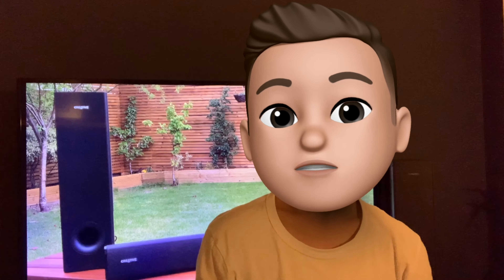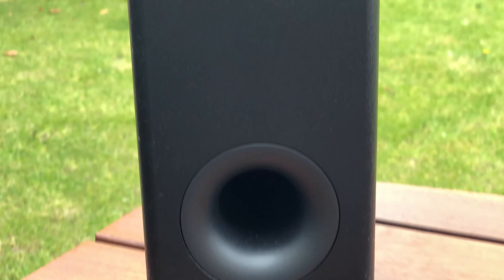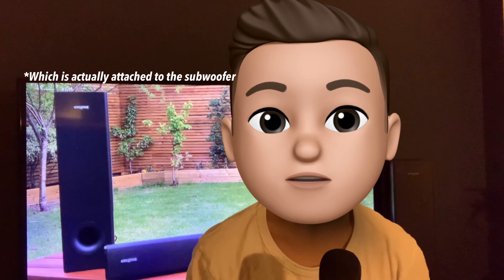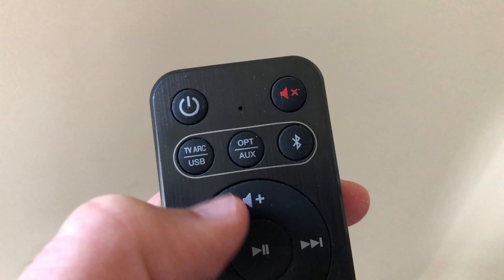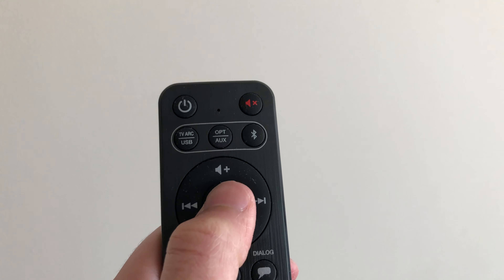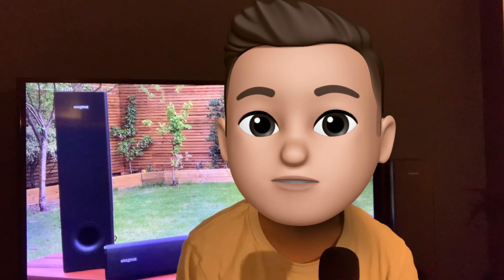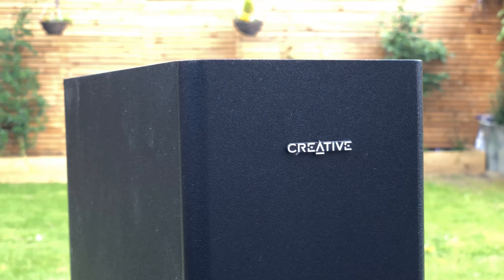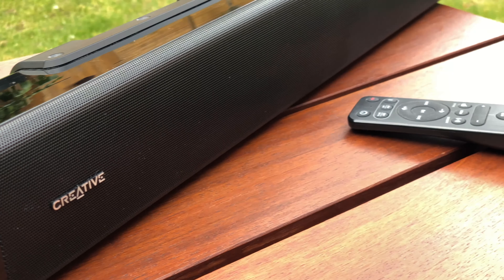Creative Stage V2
In this video, I give my impressions of the Creative Stage V2 a sound system consisting of a sound bar & subwoofer. This is a quite affordable option in its market, coming in at £99.

*This product was provided by Creative but they had no editorial input and no compensation was provided in exchange for its video coverage. They also didn’t get an early preview of this video.

0:00 Intro
0:17 Unboxing
0:49 Setup
1:07 Features
2:19 Price
2:27 Final Thoughts
3:16 More Information